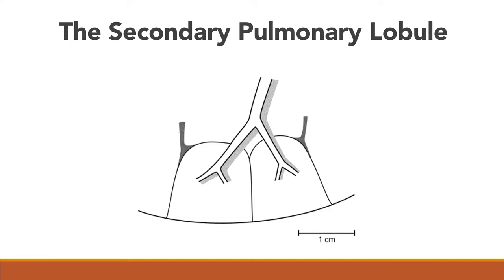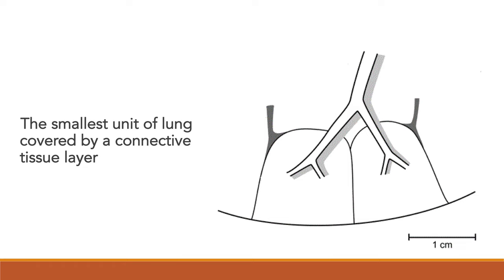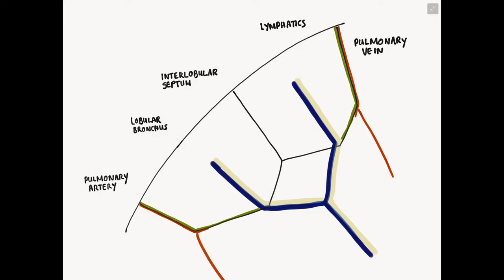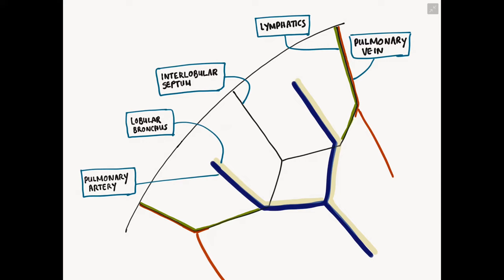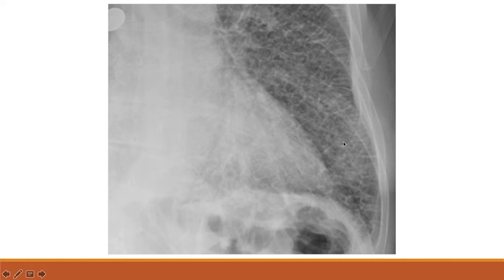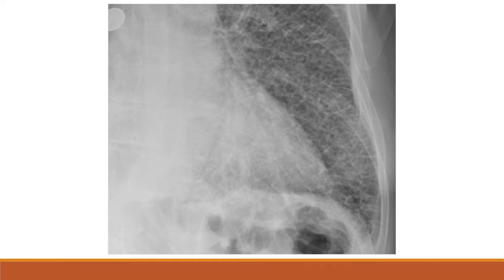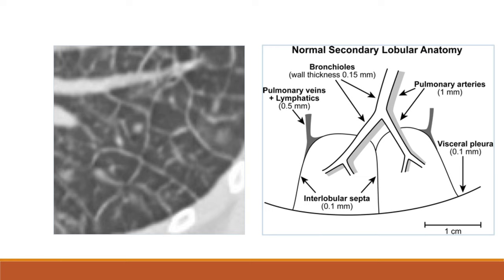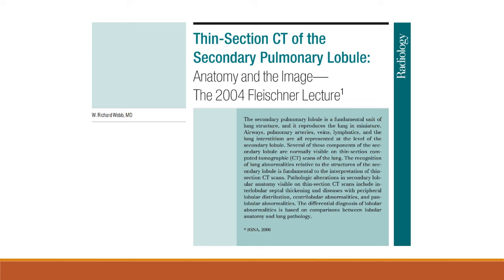The Secondary Pulmonary Lobule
Short description of the anatomy of the secondary pulmonary lobule.